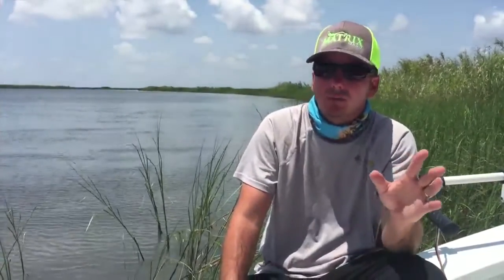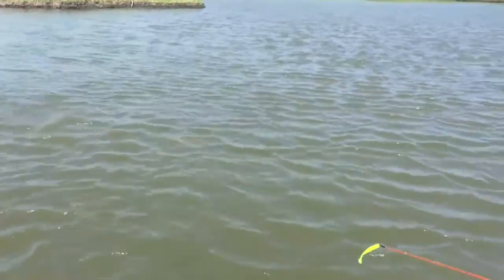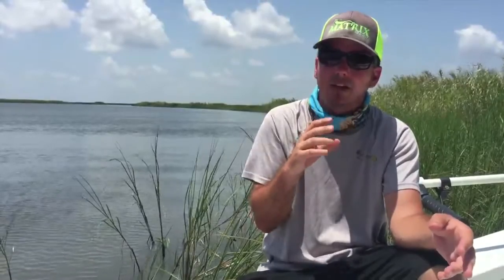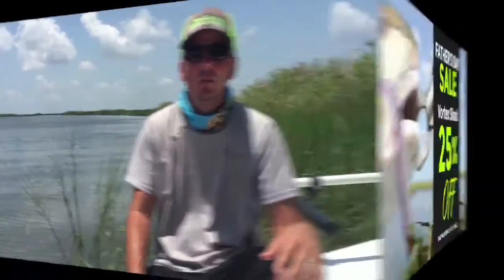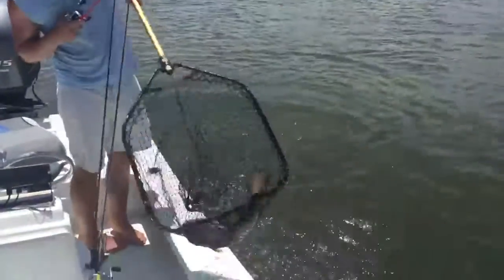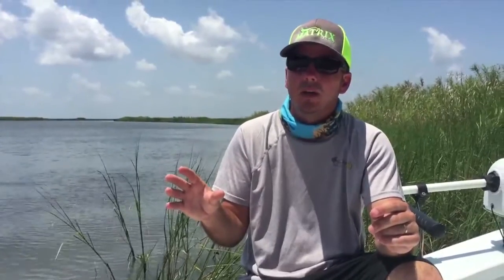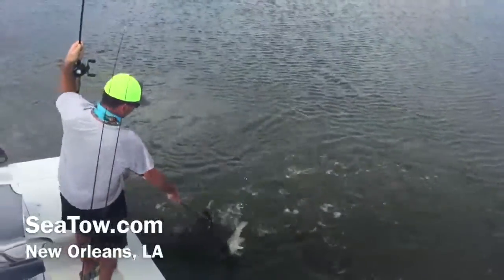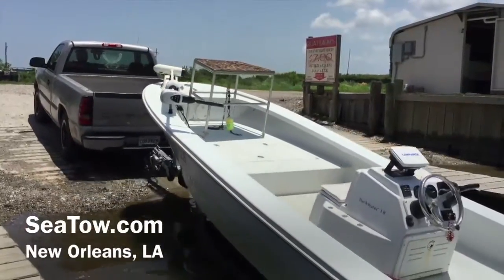Redfish crowd Lake Borgne shoreline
Chas Champagne, owner of Matrix Shad, reveals tips for catching plenty of redfish right now.